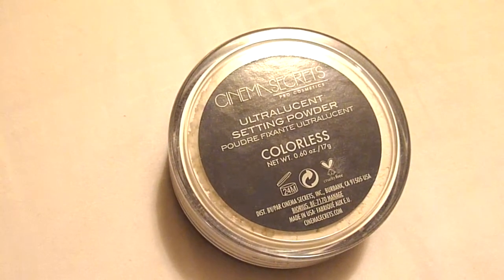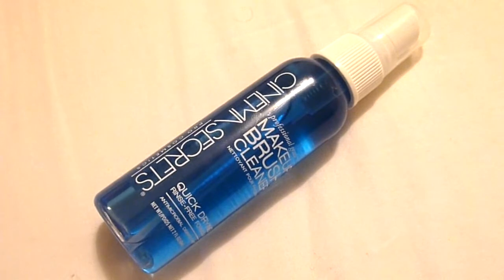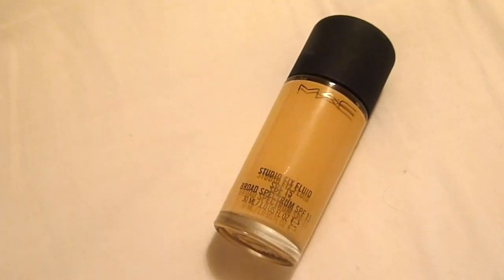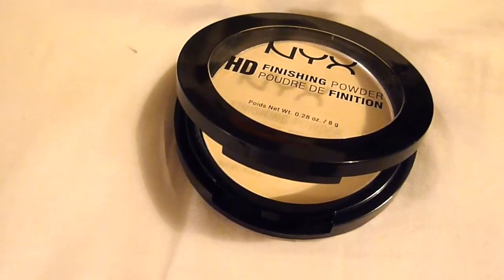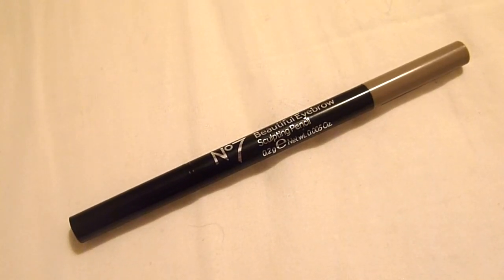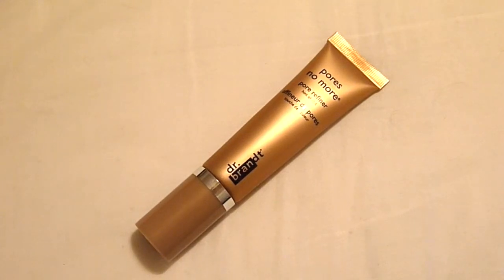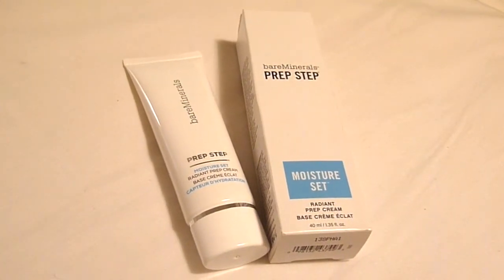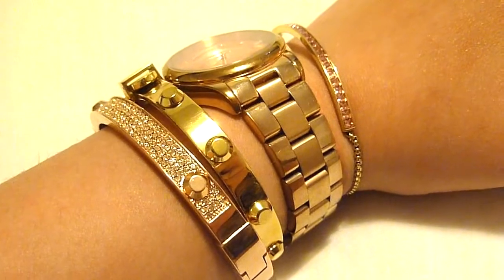haul: sephora, ulta, etc. ♥ kaileigh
youtube ♥ kaileigh

love you all xoxo kaileigh